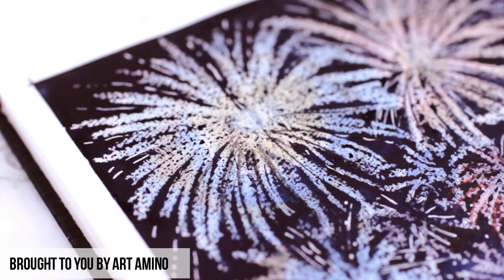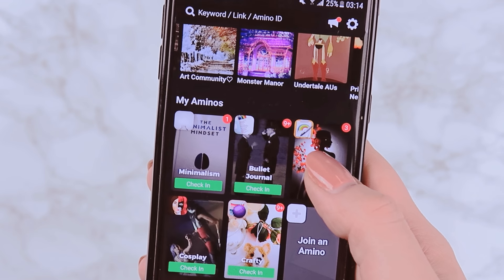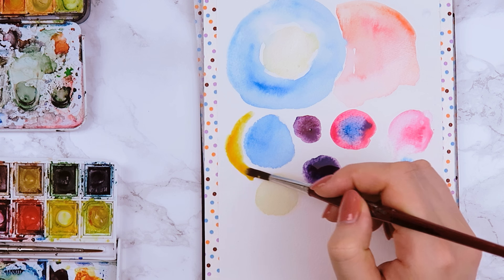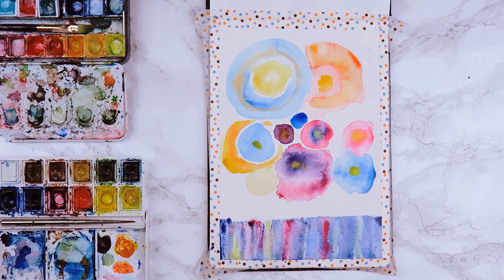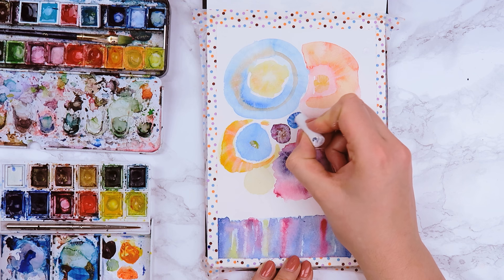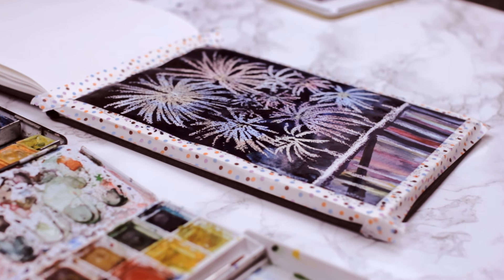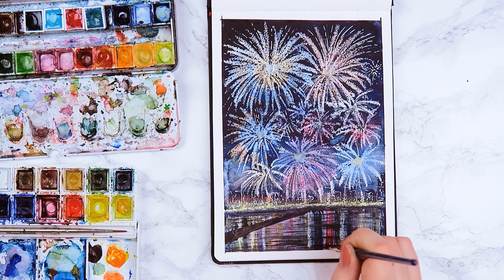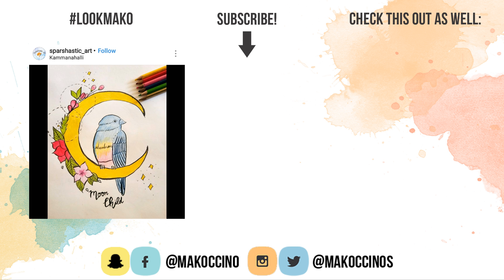Easy Way How to Paint Watercolor Fireworks For Beginners! Art Journal Thursday Ep. 29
Hey guys! In today's Art Journal Thursday episode I will show you how to paint fireworks with watercolors with a super-easy watercolor painting technique perfect for beginners! I hope this will give you an idea of how to paint your own fireworks and other watercolor painting ideas! Thumbs up for more watercolor tutorials! 👍

💎 Prize: Kit of my favourite Watercolor or Acrylic supplies, you decide what you want to receive!

#2 Post your favourite art of 2017 in the Art Amino App with the hashtag

► Rules
- There will be 1 winner that is chosen randomly!
- You can enter only once!
- You need to be 18+ or have your parents' permission!
- Your entries must conform your federal, state and local laws, rules and regulations, including U.S. sanctions.
- This giveaway is in no way sponsored, endorsed or administered by, or associated with, YouTube.
- Ends January 21, 2018

Good luck!

► Full list of all the supplies I used ( English / Deutsch )

~mako

♡ Previous Video: 5 Easy Last Minute DIY Gift Ideas Everyone Can Make in 5 Minutes for Birthday or Christmas!

♫ MUSIC ♪
Joakim Karud - Canals (Chillhop Essentials Summer 2016)